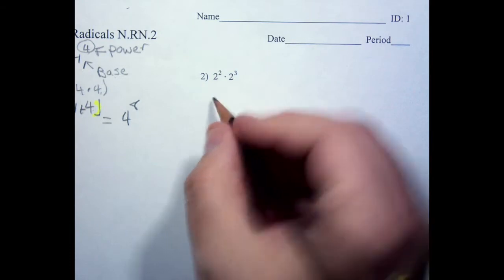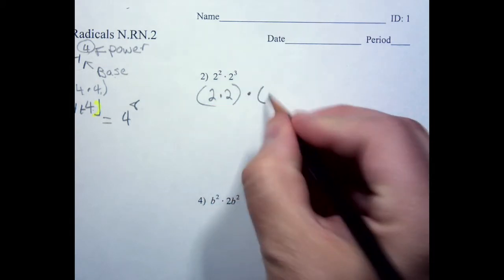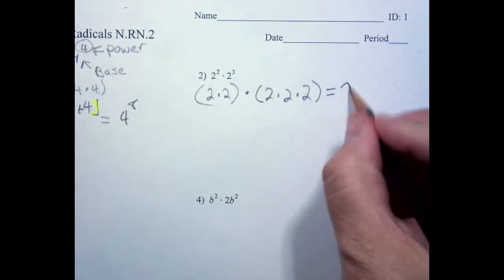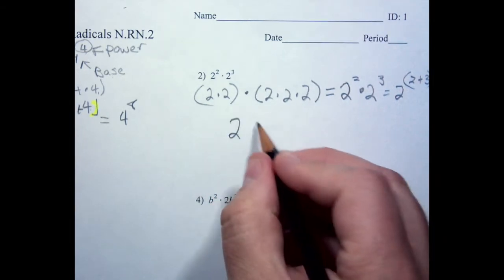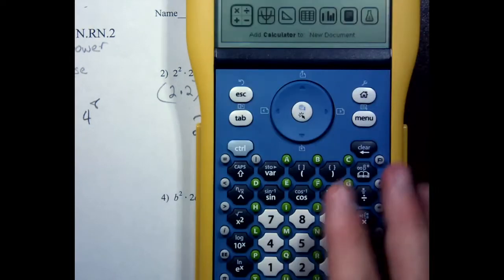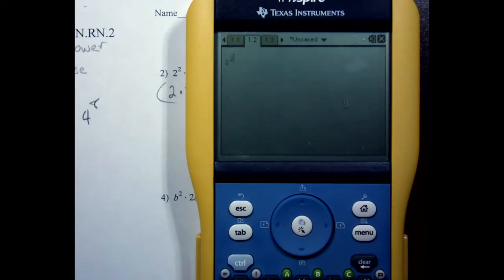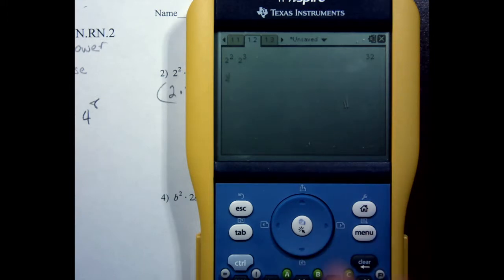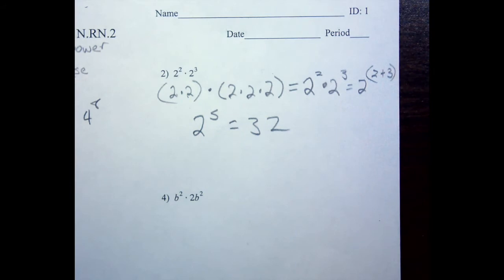Algebra II N.RN.2 Exponents and Radicals Problem 2